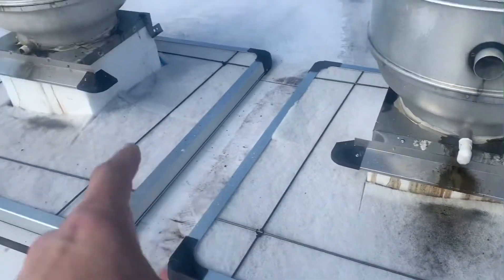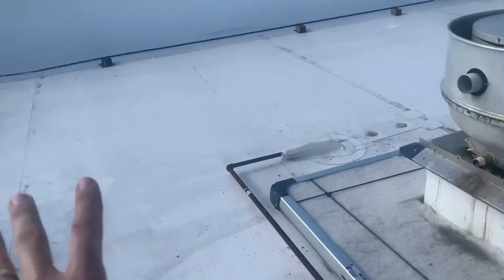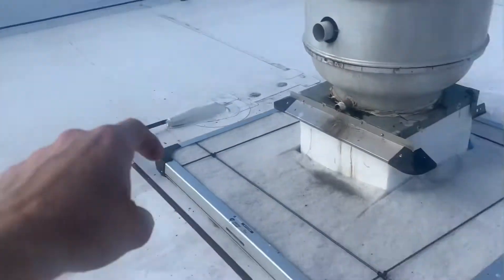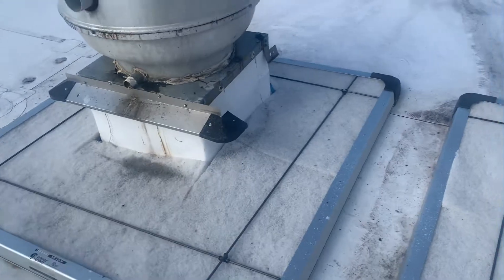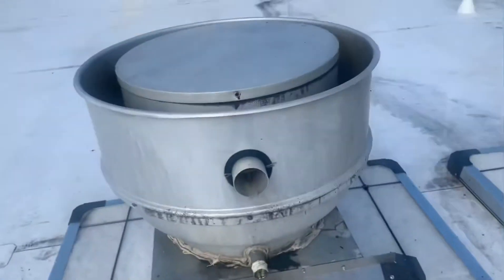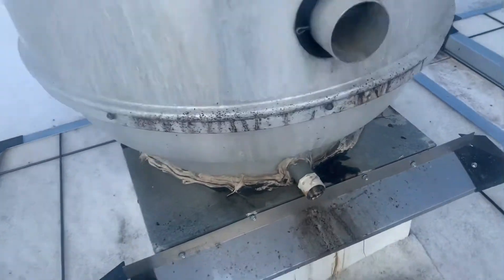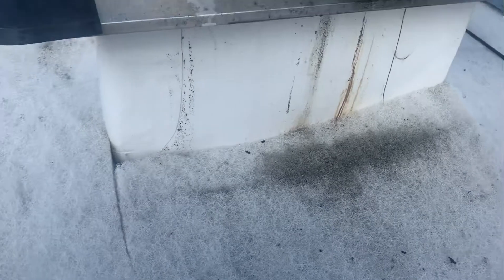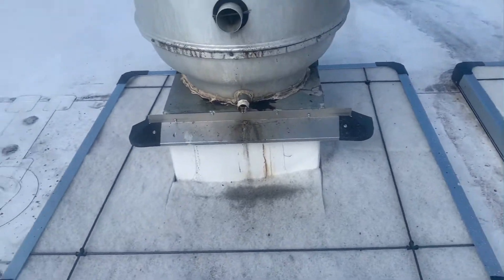Exhaust hood filter media pit